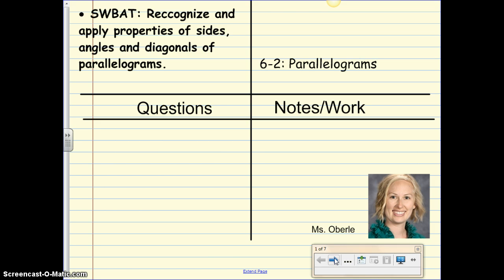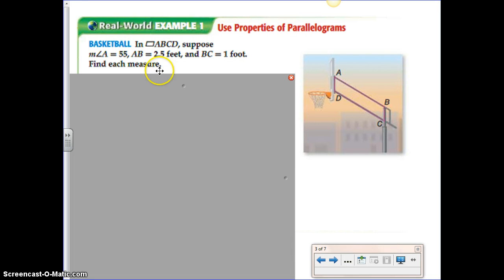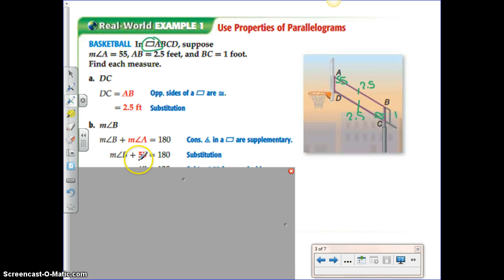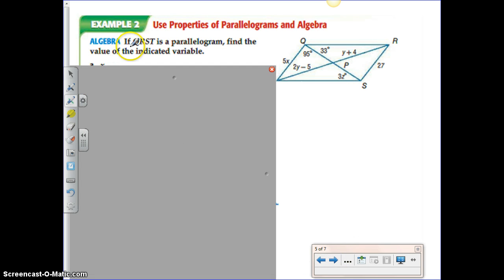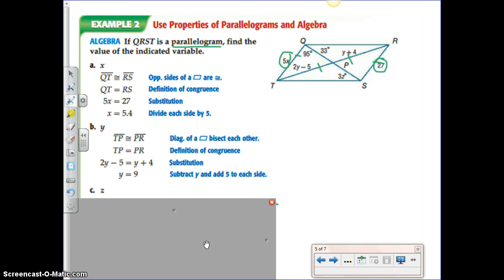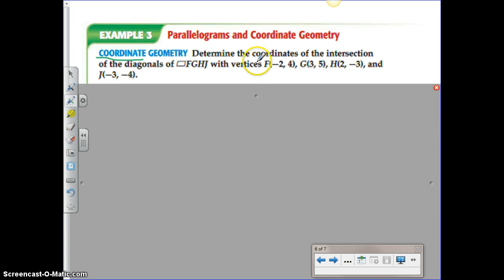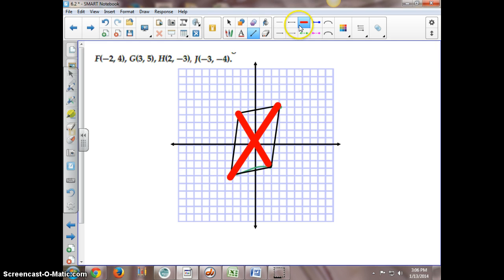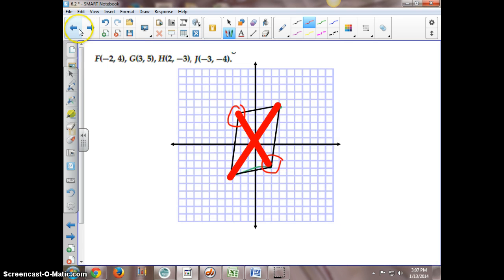6-2 parallelograms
6-2 parallelograms